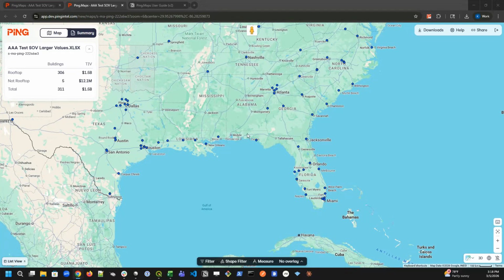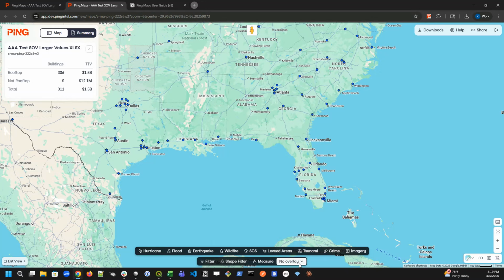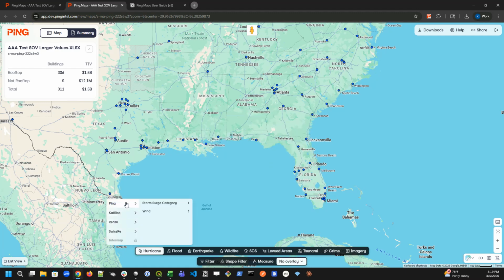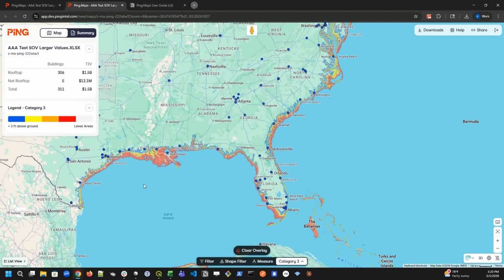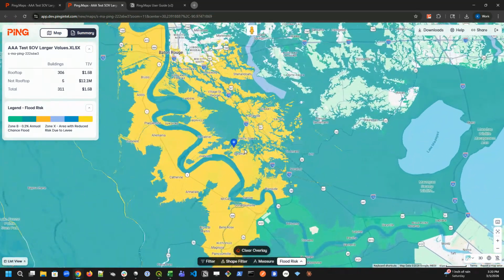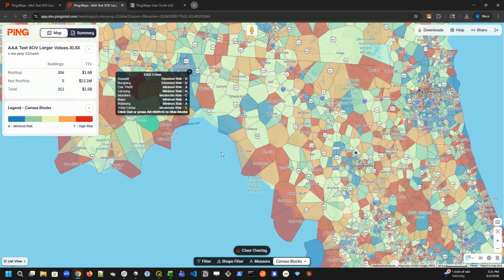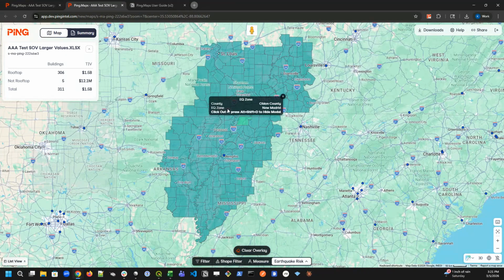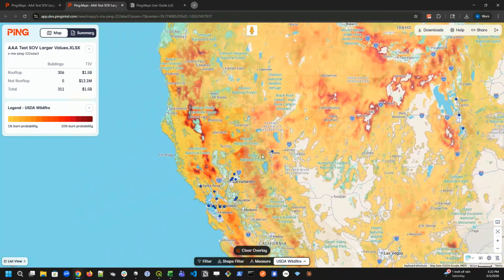PingMaps Part IV : Overlays and Hazards